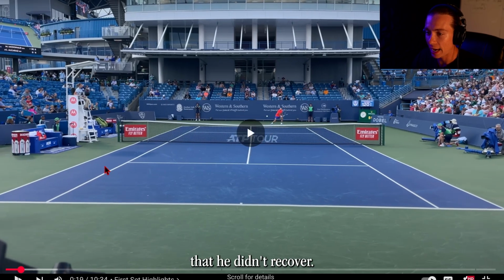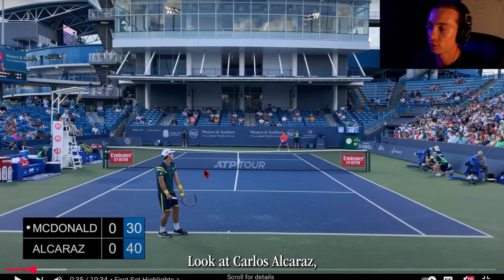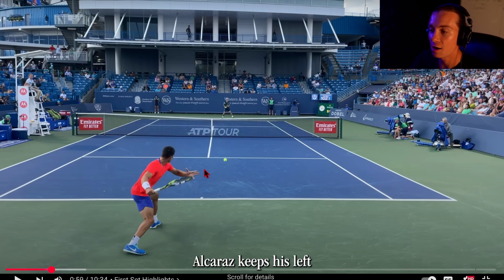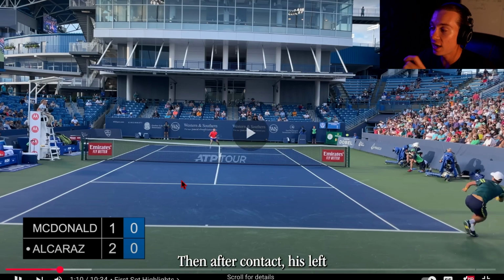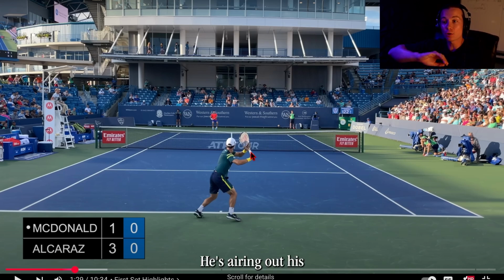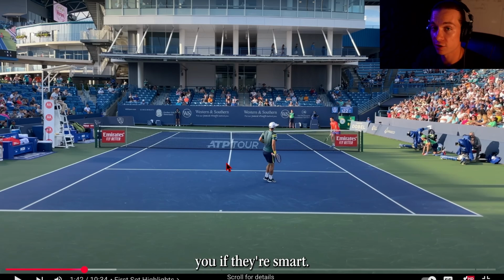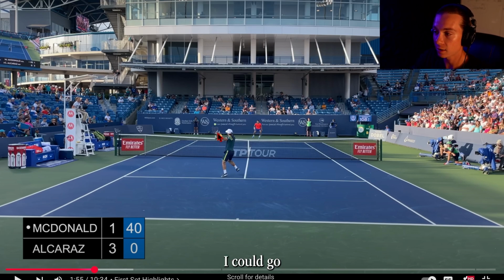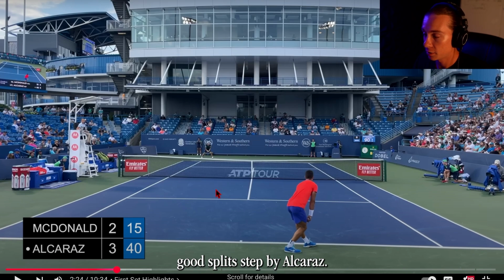WHY ALCARAZ is gonna be the next GOAT| Analysis Alcaraz vs Mcdonald 2022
In this video, I break down my thoughts on why the best players (Alcaraz, Djokovic and Sinner) have such a big difference in consistency and results compared to the rest of the players.

If you are a racket sports coach looking to make $10k/month or more online and you received any value from this video, subscribe to the channel and stay tuned for more.

👇🏻Learn how I scaled past 30k per mo 👇🏻